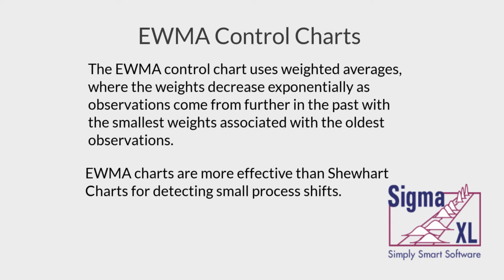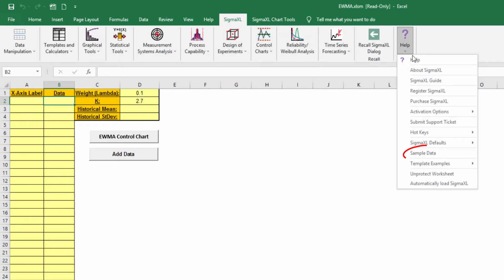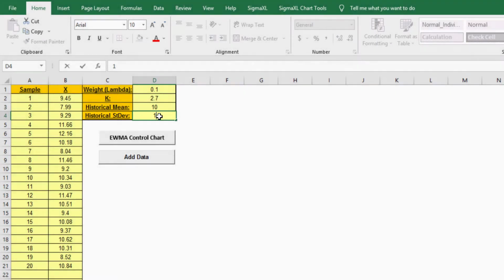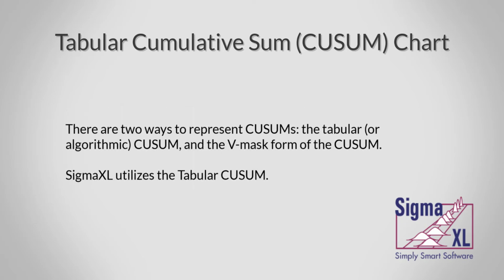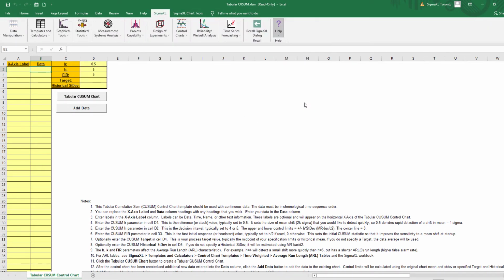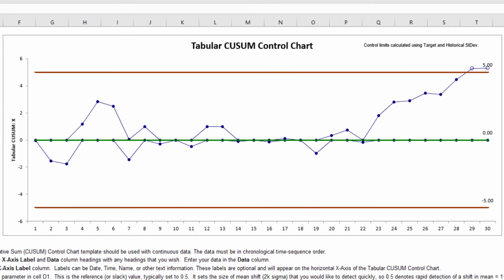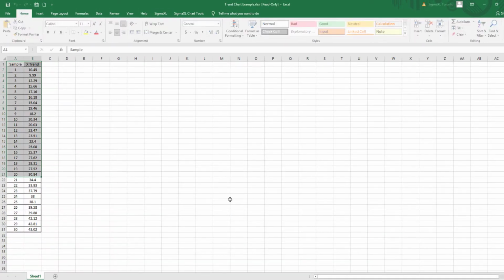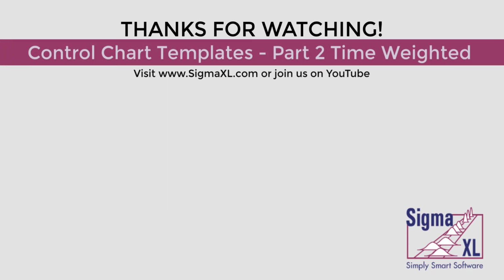Introduction to Control Chart Templates Part 2 - Time-Weighted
This is part 2 of the Introduction to Control Charts templates video series - Time-Weighted.
In this video we demonstrate the following templates found in SigmaXL: Exponentially Weighted Moving Average (EWMA), Tabular Cumulative Sum (CUSUM), and Trend Control Charts.

00:01:20 Exponentially Weighted Moving Average (EWMA)
00:03:29 Tabular Cumulative Sum (CUSUM)
00:06:10 Trend Control Charts